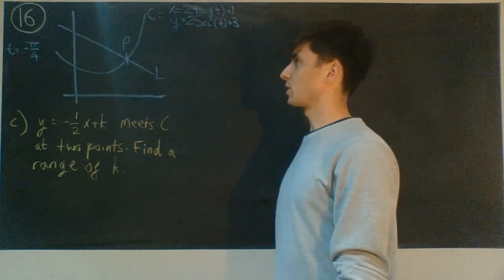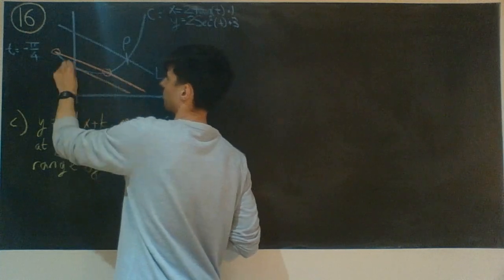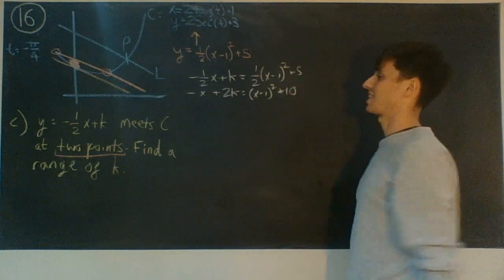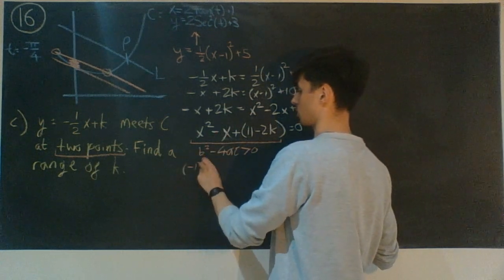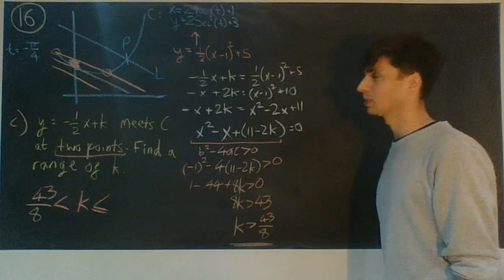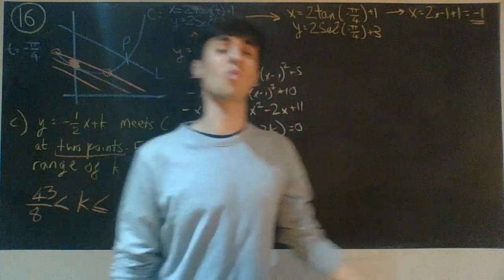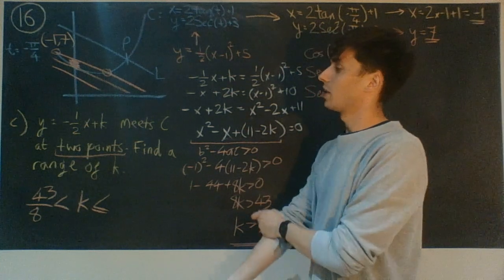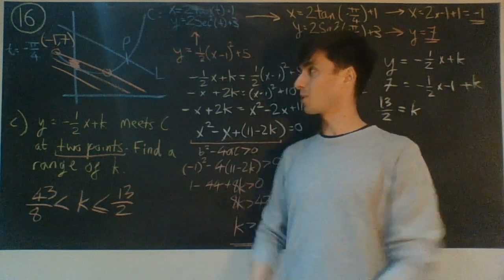A Level Pure Maths June 2022 Paper 2 Question 16 c